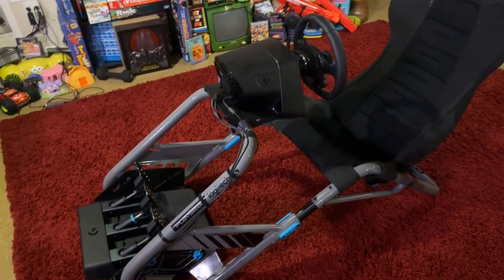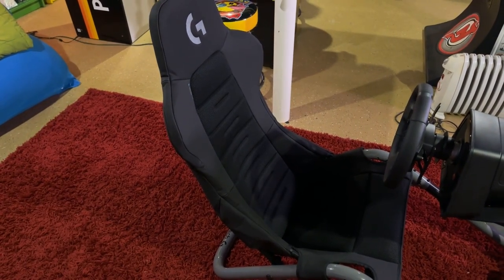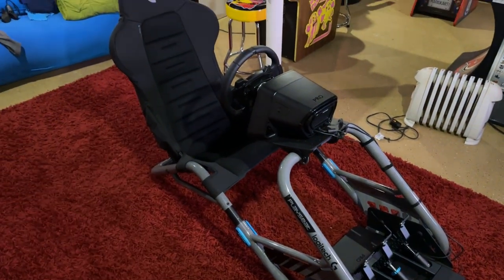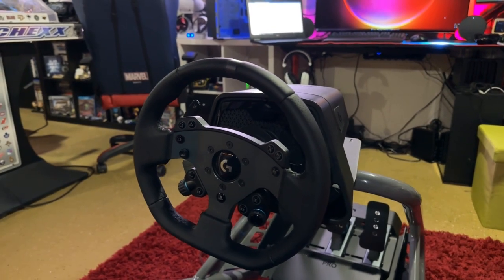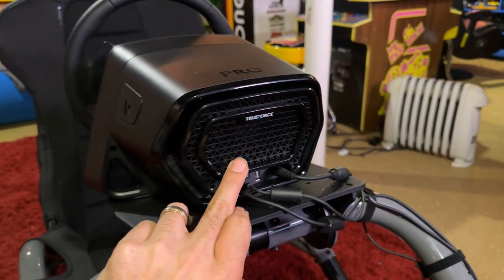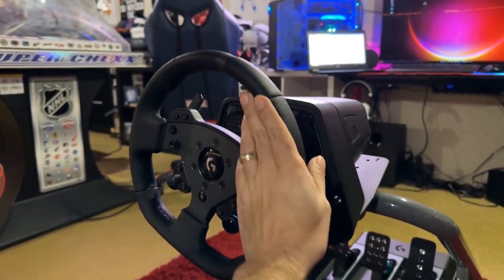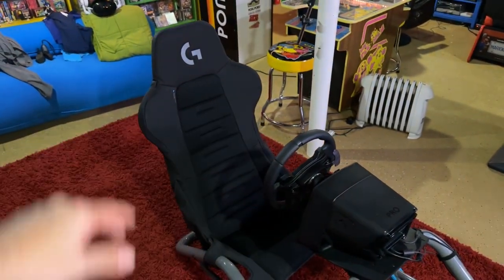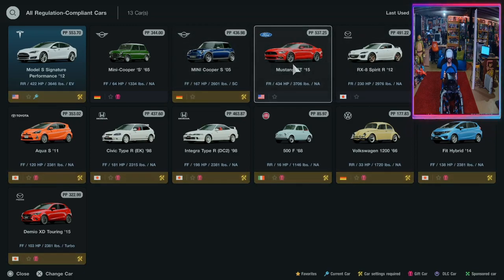PlaySeat Trophy Logitech G Edition Overview + Review with Logitech G Pro Wheel / Pedals - GT7 PSVR2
Today we talk about the Logitech Playseat Trophy with Pro Wheels and Pedals. We talk about how i use it in VR for games like Gran Turismo 7. Lets take a look!

intro: 00:00
Playseat Trophy Overview:: 02:16
Pro Wheel Overview: 06:53
Pro Pedals Overview: 12:22
GT7 Gameplay: 15:09
Final Thoughts: 23:46